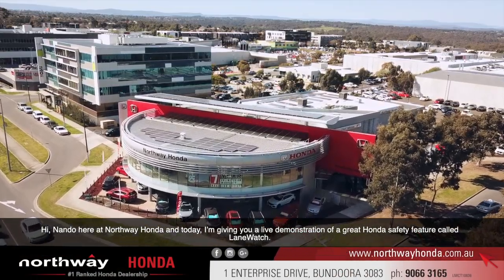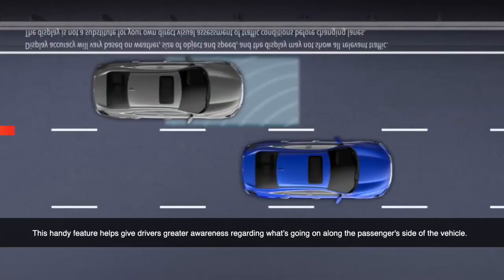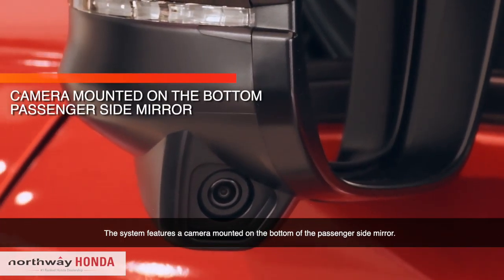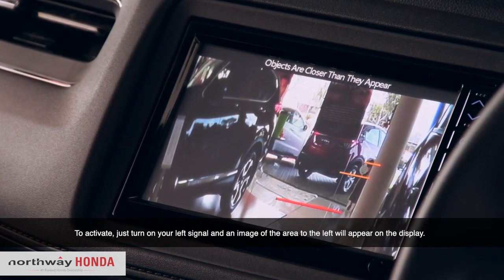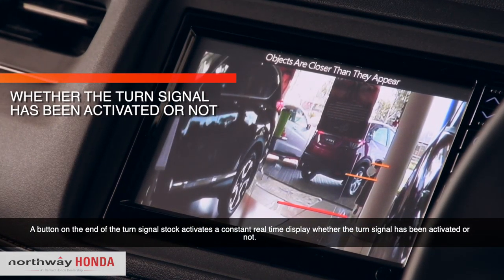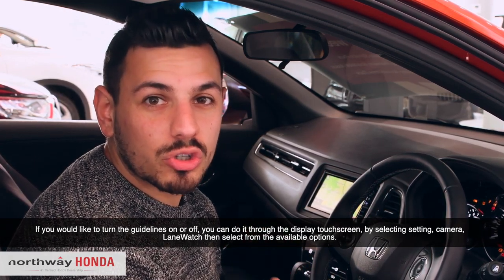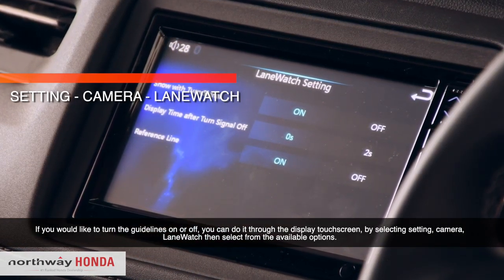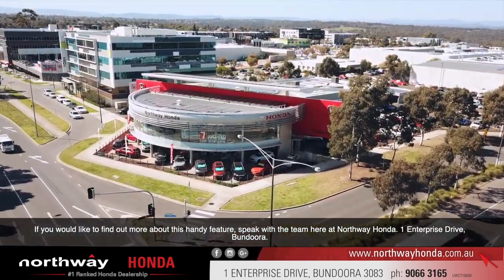What Is Honda Lane Watch? | Northway Honda How To